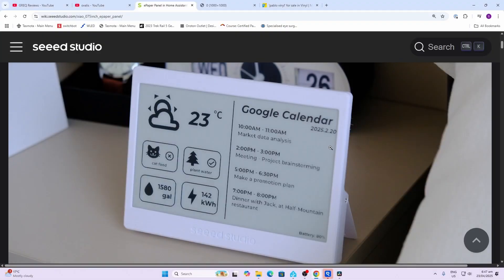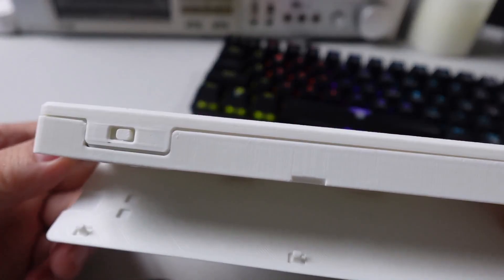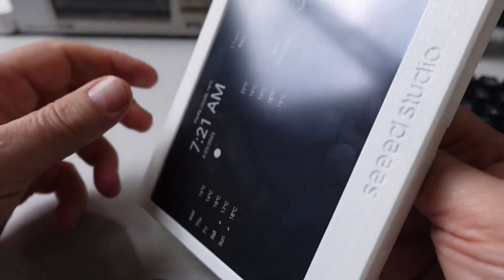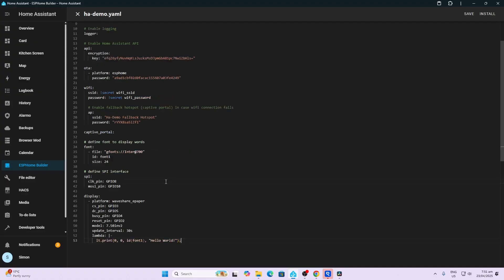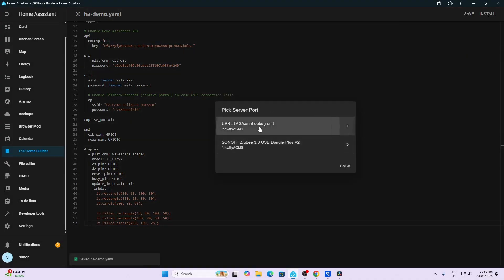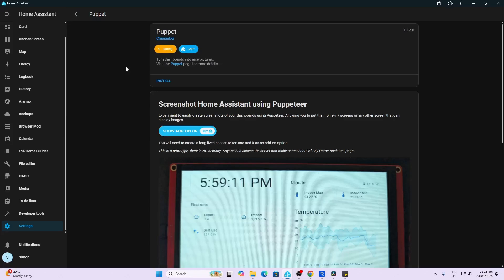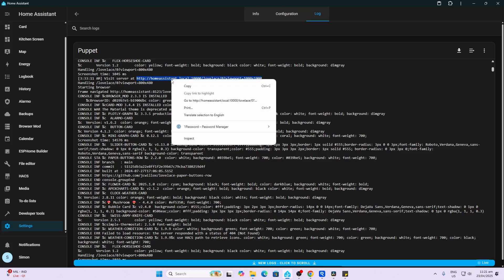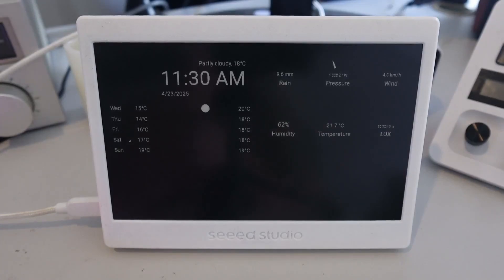Finally an ePaper ESP Home display for Home Assitant!